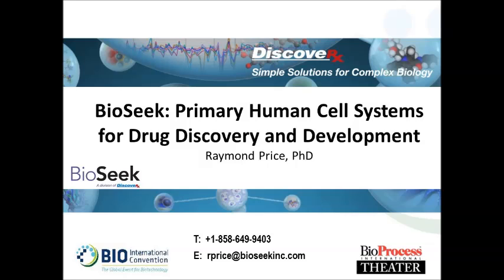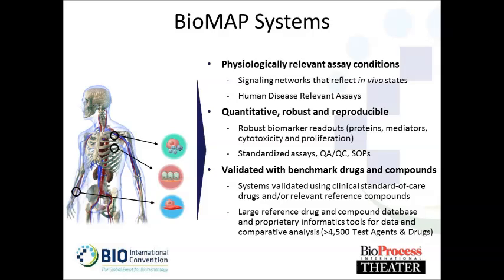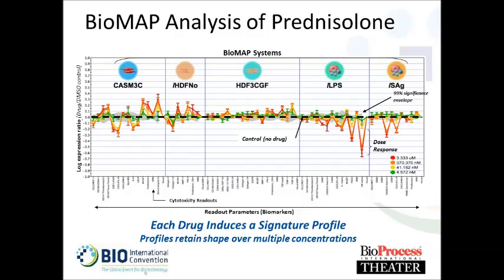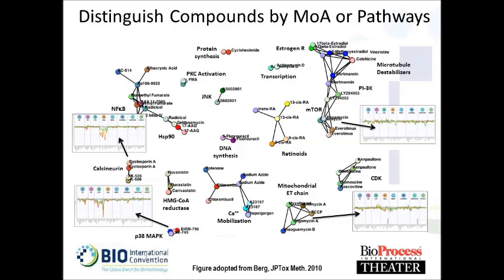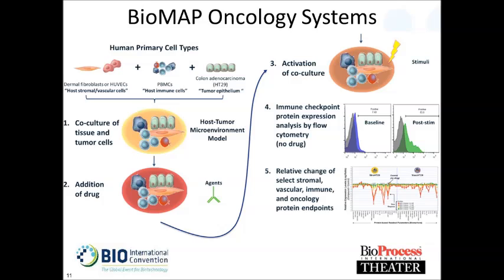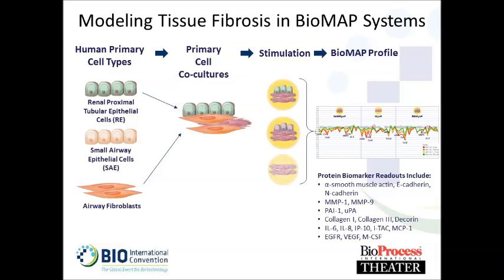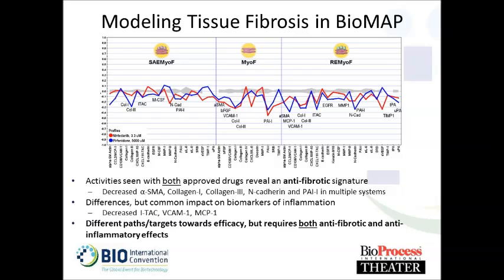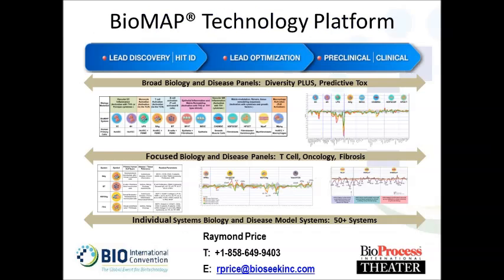Advances in Research Tools to Accelerate Drug Development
Presented by Raymon Price, from BioSeek, at the 2015 BioProcess International Theater @ BIO 2015